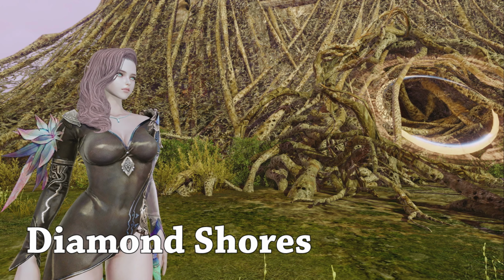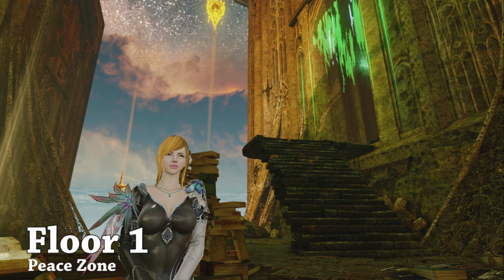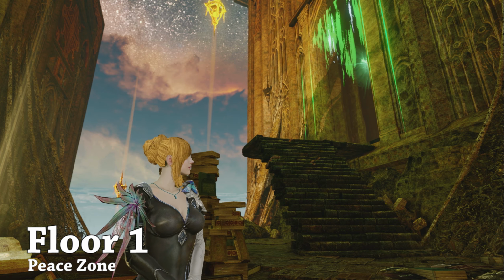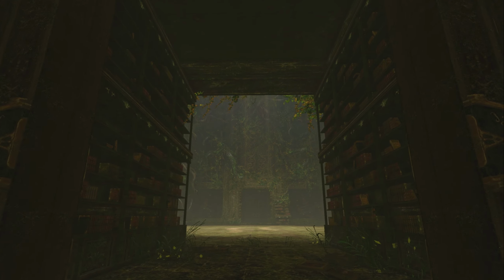ArcheAge Unchained Library Raid : How to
How to do the daily library raid is a guide to help new players learn the basics of ArcheAge Unchained. Twitch